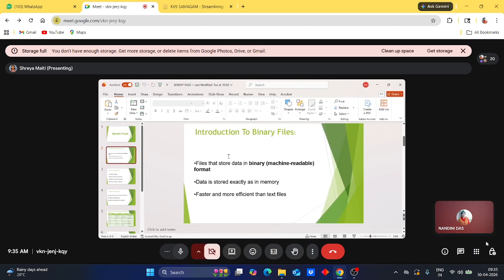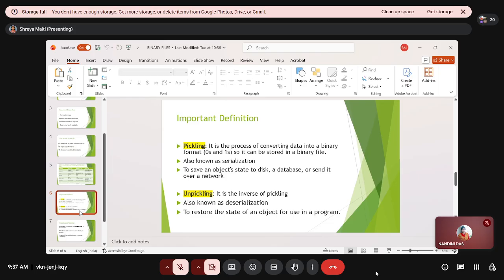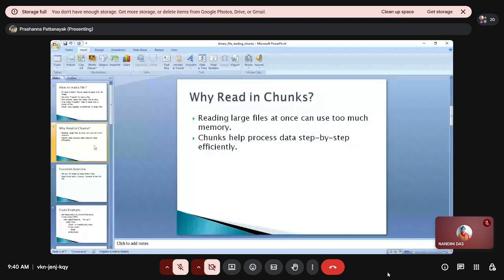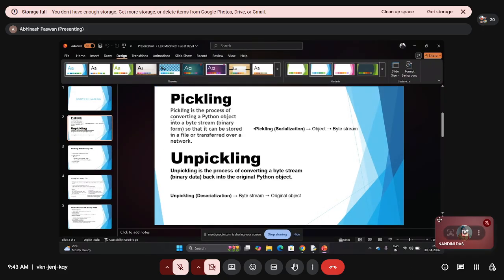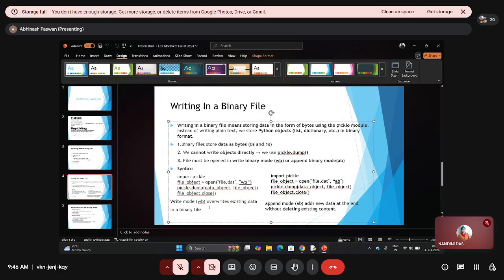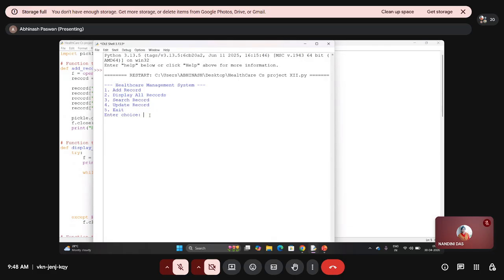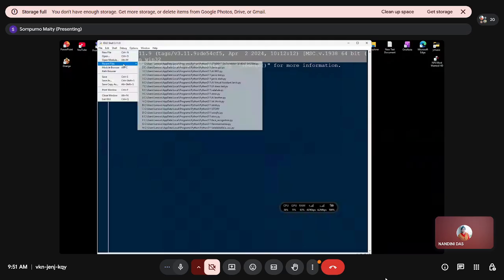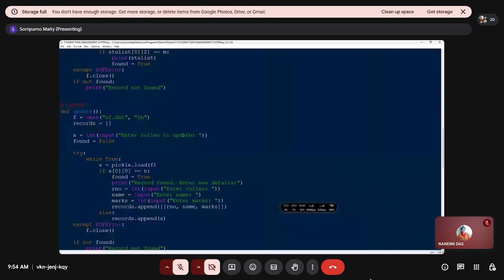BINARY FILE BY SHREYA,PRASANNA,ABHINASH,SOMPURNO || COMPUTER SCIENCE CLASS 12 || IP | AI | CUET